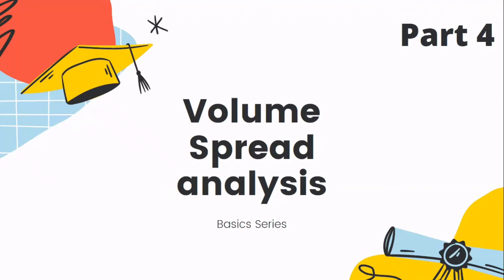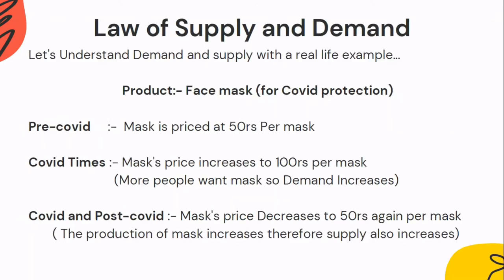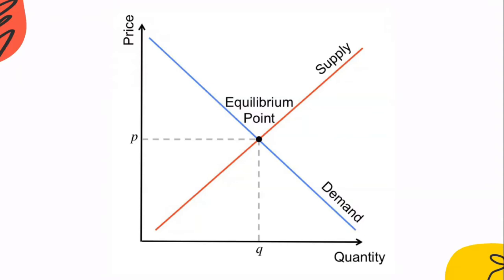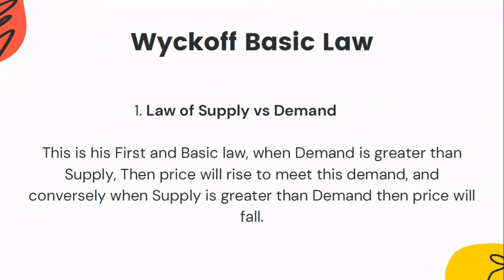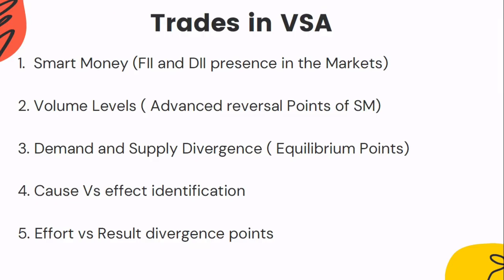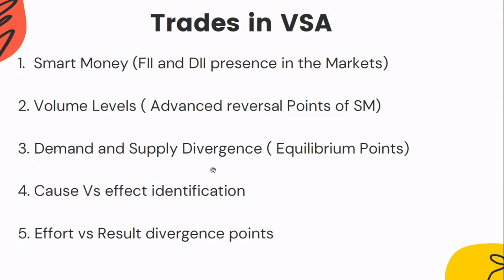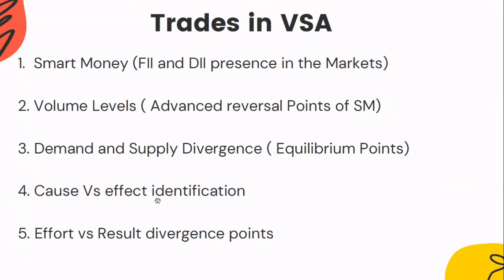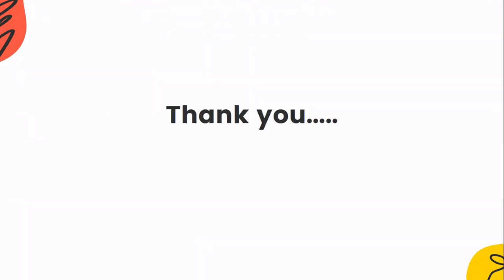Basics of VSA (Part-4) (English)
➟ Watch this video to know more about Volume spread analysis and understand the importance of volume in the markets, But make sure you complete all the videos in the Basic Series Playlist.

00:00 - Wyckoff Basic Laws introduction
00:28 - Wyckoff Law of Supply vs Demand
05:14 - Wyckoff Law of Cause vs Effect
08:13 - Wyckoff Law of Effort vs Result
14:06 - Trades in VSA and Smart money Presence in the markets.

➟ Please note that these methods are universal and can be applied in the national and international markets such as Stocks, Forex, Indices & commodities. So feel free to learn and drop your questions and we would be happy to assist you ;)

✍ If you have Any questions regarding trading, or any queries on Upcoming Webinars, Feel free to message us, so that we can help you with proper approach towards the Stock Markets ♥